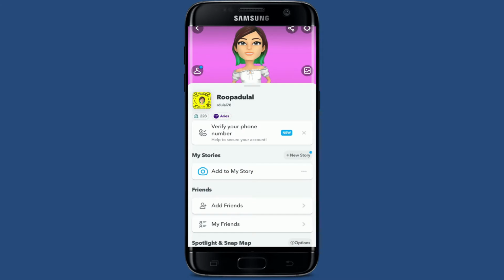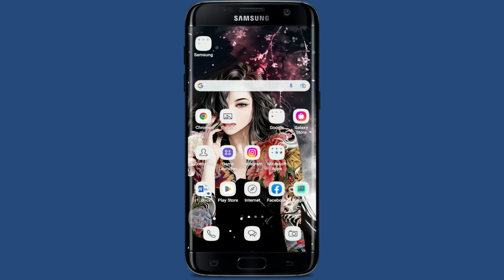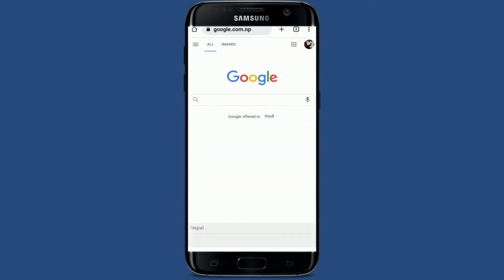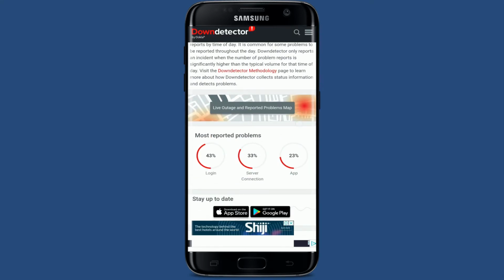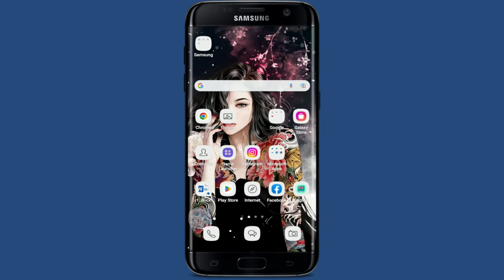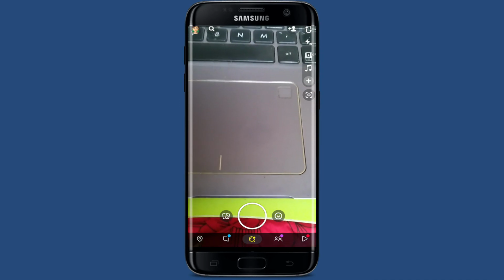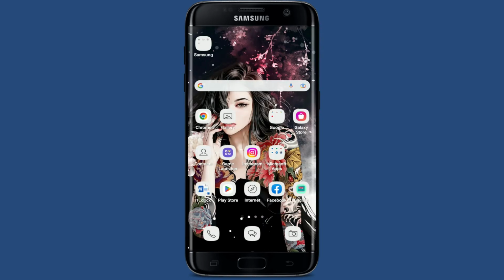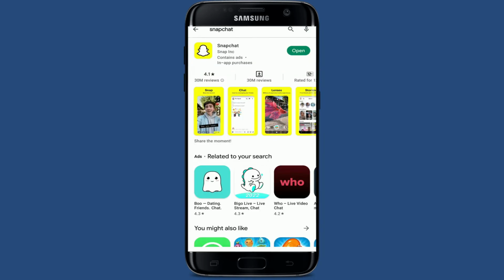How to Fix Bitmoji on Snapchat || Bitmoji on Snapchat 2022 Solved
In this video, we'll learn how to fix bitmoji on snapchat. For better assistance on how to fix bitmoji on snapchat watch this video till the end. You can also check for available updates for the snapchat app by going to your play store and searching for snapchat in the search box. If nothing else works out, then you can delete your snapchat application from a mobile device and reinstall it. Once you unlink your bitmoji account, tap on connect your bitmoji account one more time and see if that fixes the issue.